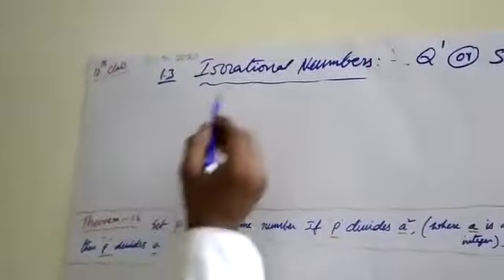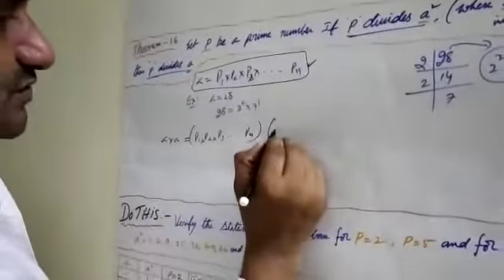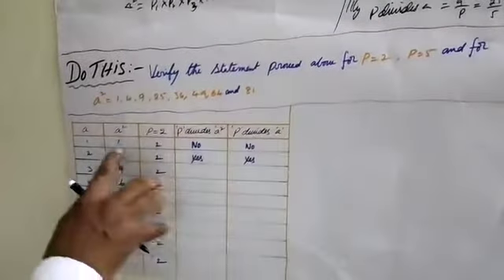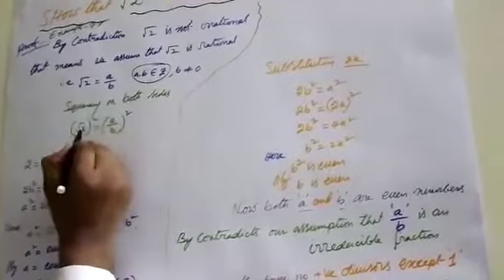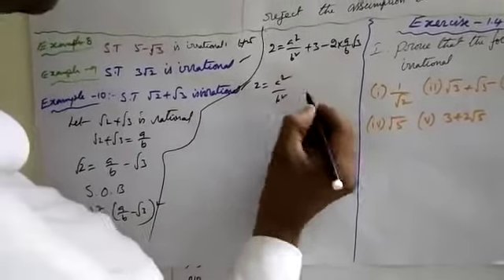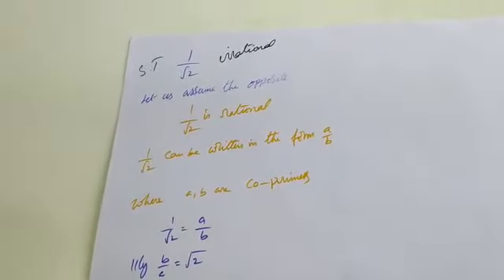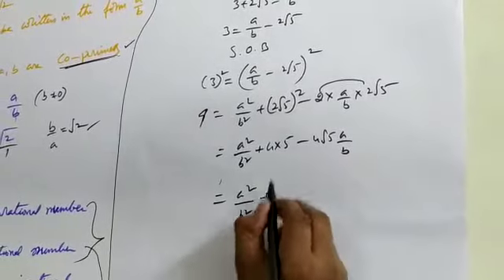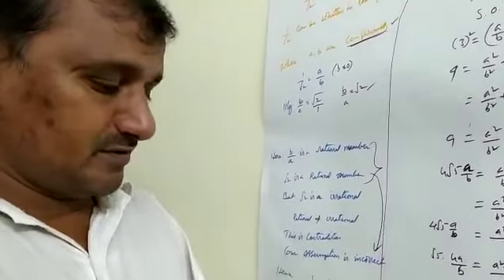10th class ch-1-9